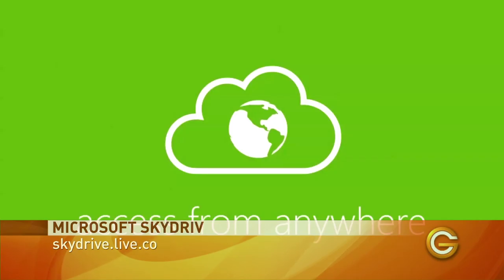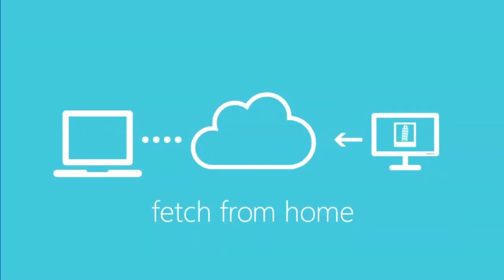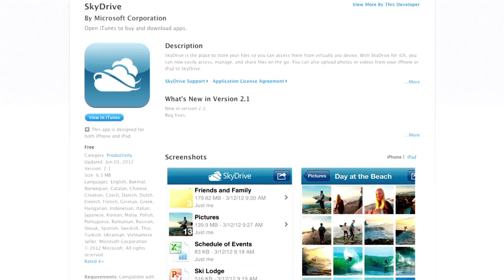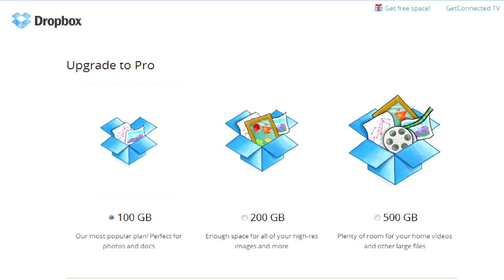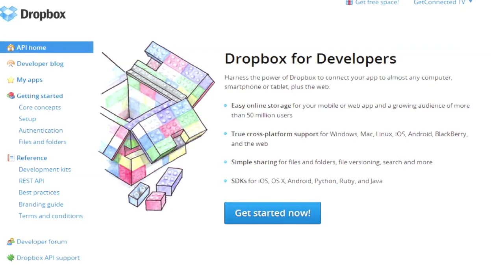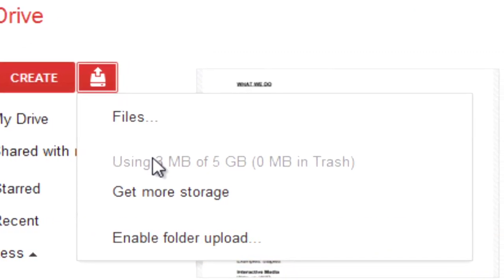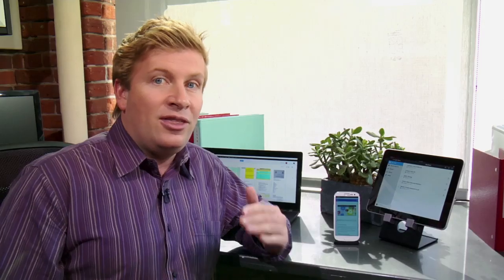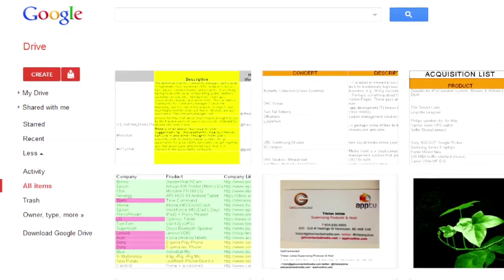Cloud Storage Reviews: SkyDrive, Dropbox, GoogleDrive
A review of cloud storage, Skydrive, Dropbox and GoogleDrive. What do you get? How much do they east cost? Which one is right for you?

This segment is from Season 11, Episode 8. Watch GetConnected on BNN on Friday's at 6pm PST.